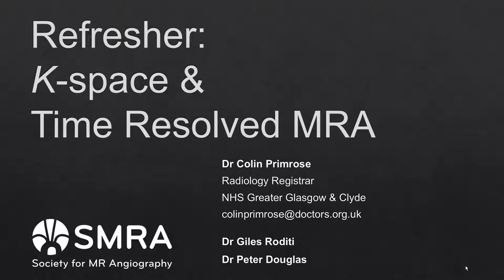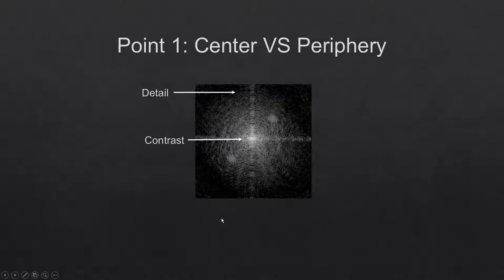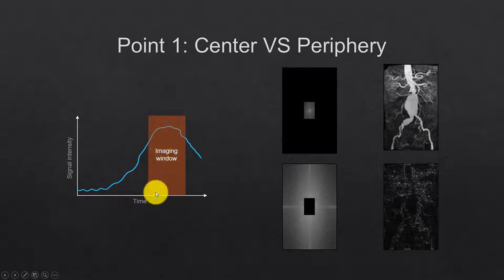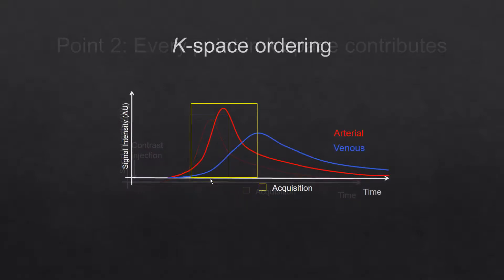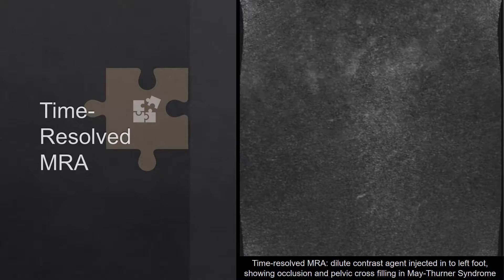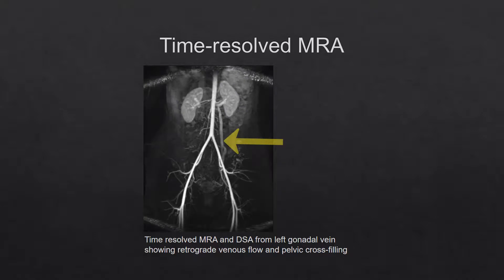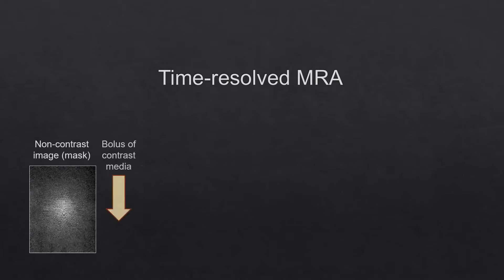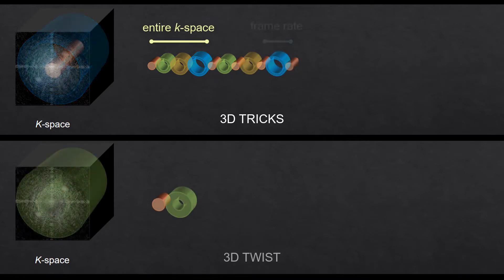J3 TALK CWP K space TRMRA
A strength of contrast-enhanced magnetic resonance angiography (CE-MRA) is that it is not subject to many of the artifacts seen in non-contrast techniques. Nevertheless, the use of exogenous contrast and the techniques utilised in CE-MRA can result in certain specific artifacts. Producing good quality CE-MRA images require a working knowledge of these. In this short presentation artifacts related to timing (Maki artifact, venous overlay), T2* effects (subclavian pseudostenosis) and subtraction will be explored. An understanding of these will help in limiting artifacts in CE-MRA studies and pointing out potential interpretation pitfalls.